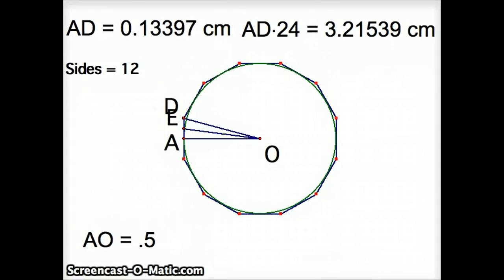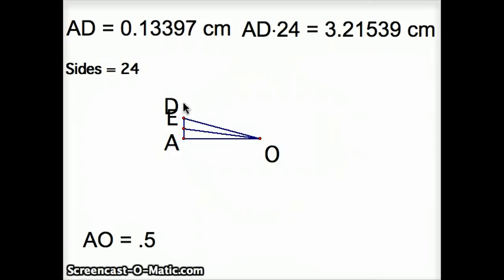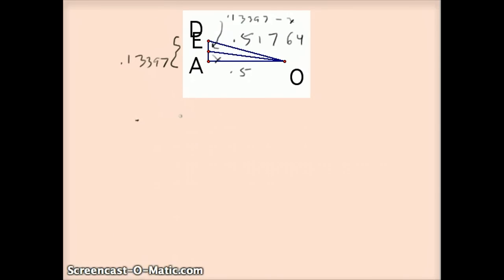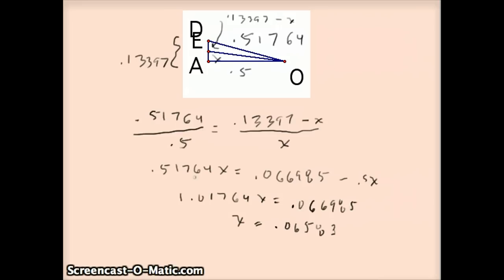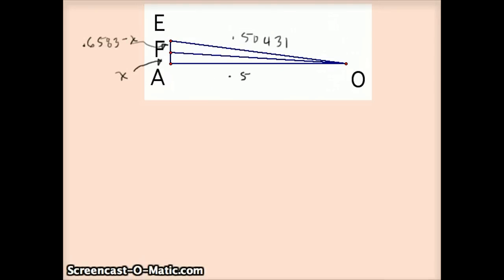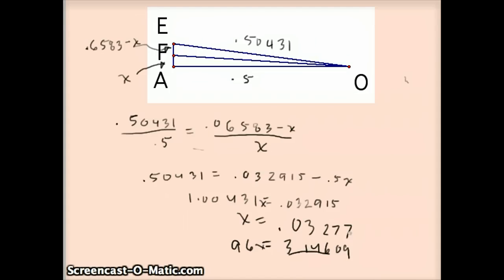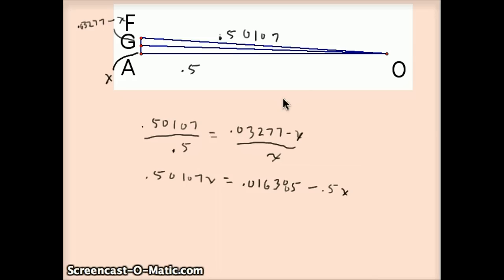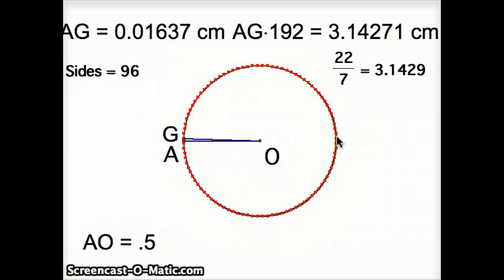Archimedes Pi calculation III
Here I show how to calculate the perimeter of the 24-gon, 48-gon, and finally the 96-gon using Archimedes approach which will end with pi approximately equal to, but less than 22/7